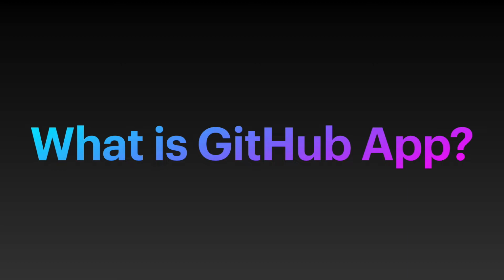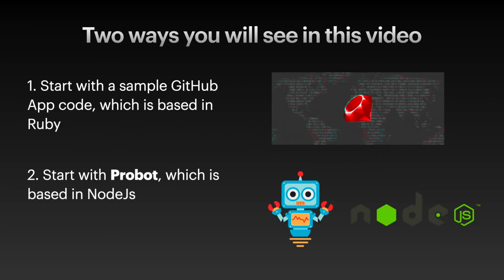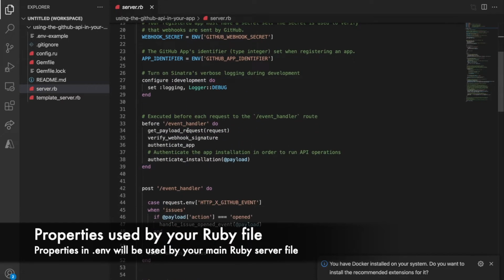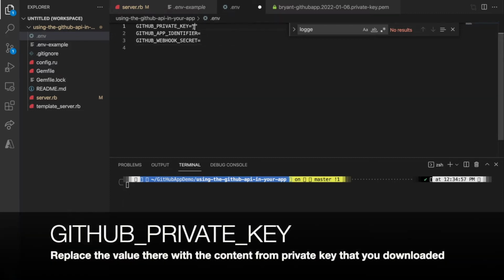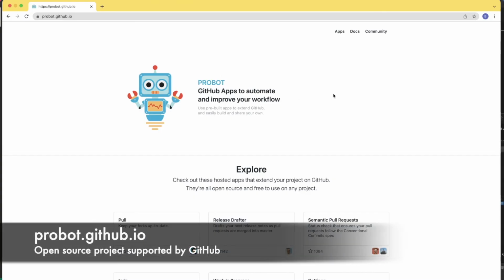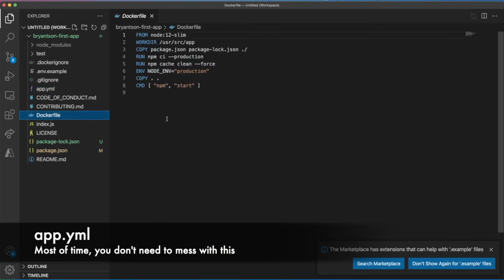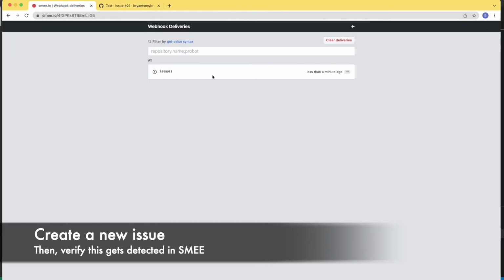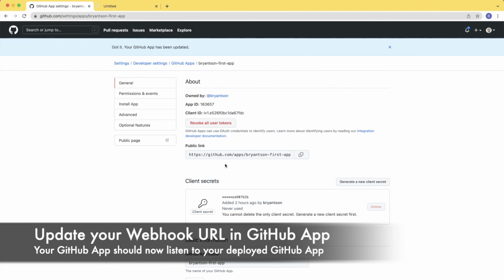How to automate everything with GitHub with GitHub App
Did you know you can build an application called GitHub App that can help you to automate everything about GitHub?

Learn what GitHub App is and why do you want to use it. You can also learn about some properties of GitHub app.

Then, you will learn how you can get started with GitHub App in two different ways. You will also learn how you can create a new GitHub App and to install in your GitHub account. Lastly, you will learn how you can deploy your GitHub App to a cloud.